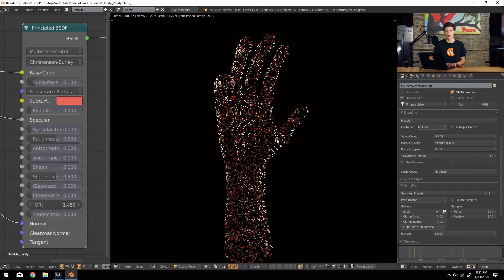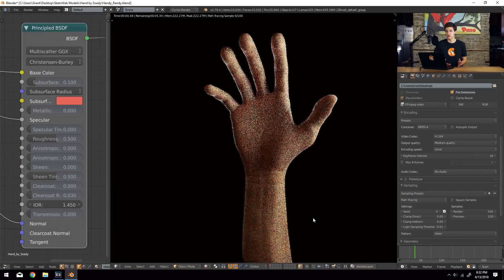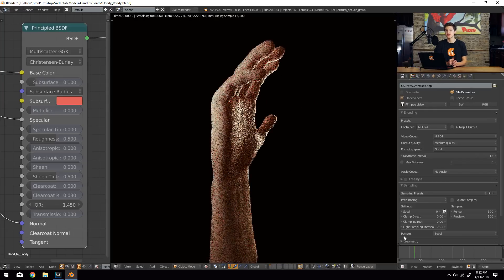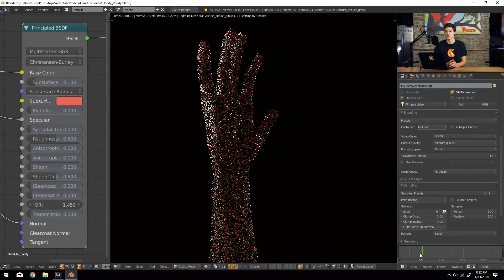What is Random Walk SSS? - CGC Weekly #8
Random Walk subsurface scattering is a brand new SSS method coming to Cycles. What does it do, what makes it different, and how does it compare to existing methods? Find out in this exciting episode of CGC Weekly.